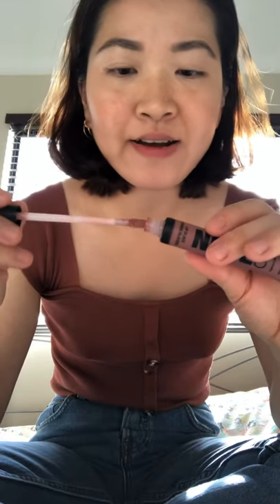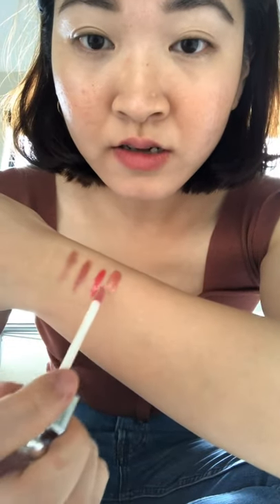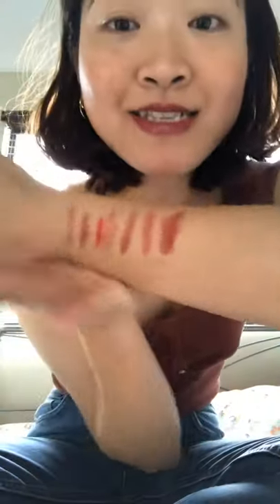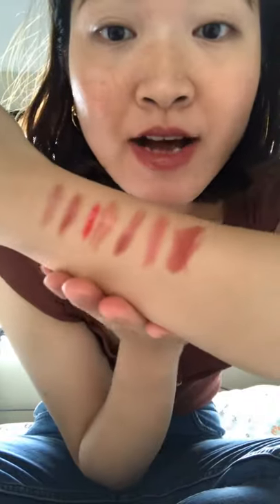MLBB Everyday Natural Lipsticks&Lip Gloss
Hi my friends! This is Sally, a Chinese Blogger based in Queensland, Australia. This is my very first YouTube video! I wanted to do an IGTV video, but it turned out to be YouTube one Lol.

I post fashion & beauty related contents. There will be more types of videos coming out. Welcome to this lovely community!

Products information:
1. Nudestix Lip Glacé Nude 6
2. Nudestix Lip Glacé Nude 8
3. Nudestix Lip Glacé Nude Cherry 00
4. Dior Lip Maximizer Hyaluronic Lip Plumper 012 (limited edition)
5. BareMinerals GEN NUDE everything
6. Charlotte Tilbury in Walk of Shame